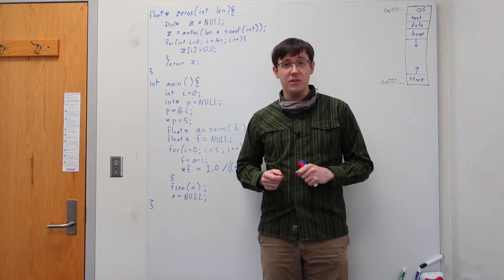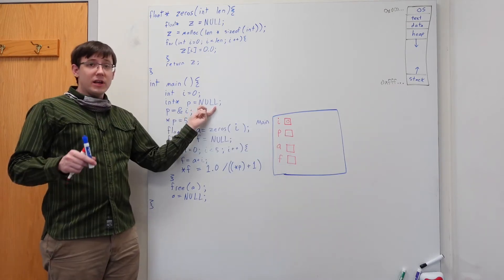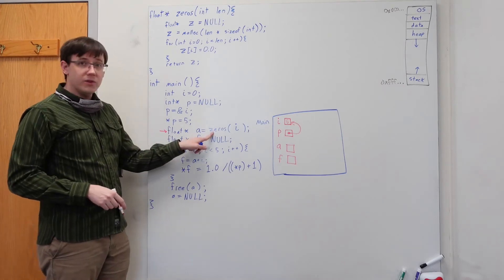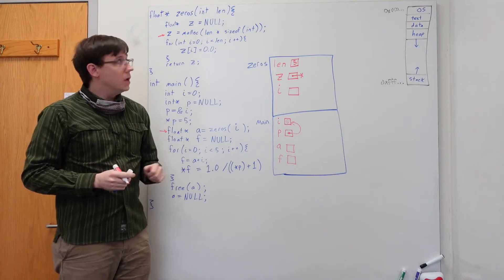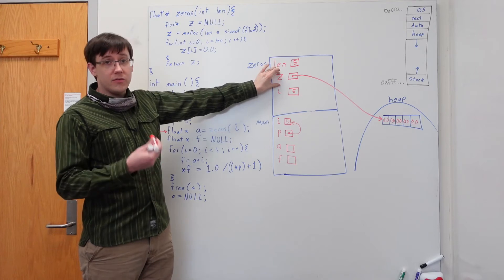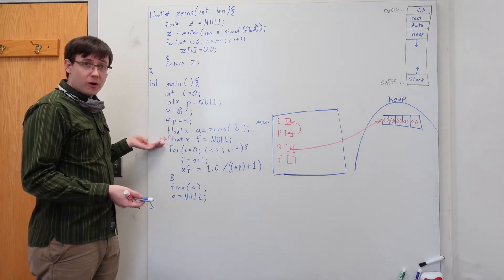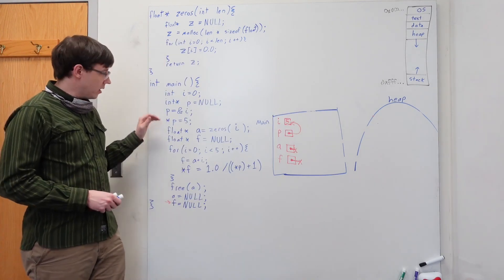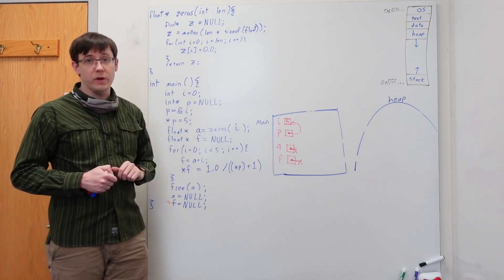Stack-and-Heap Diagrams (Comp. Org. 22)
Davidson CSC 250: Computer Organization, S22–S23.
Week 10, Wednesday #2 of 2.